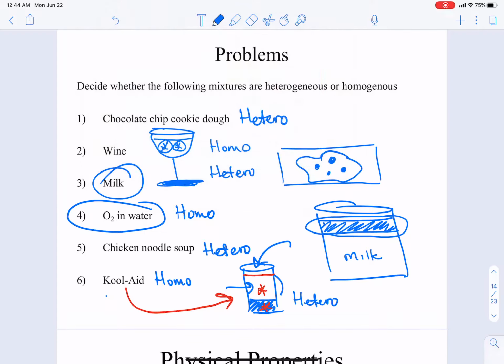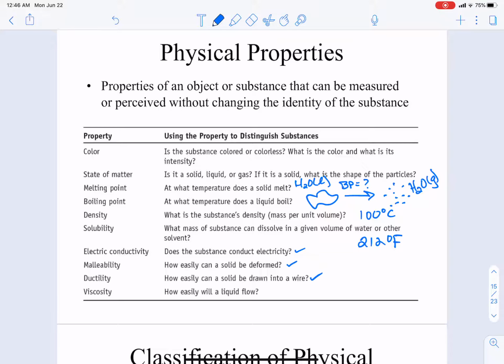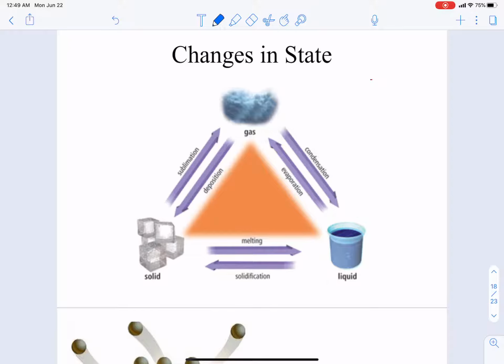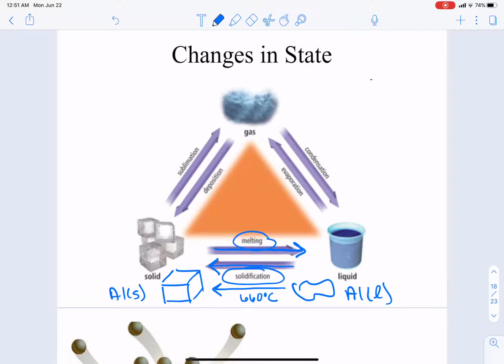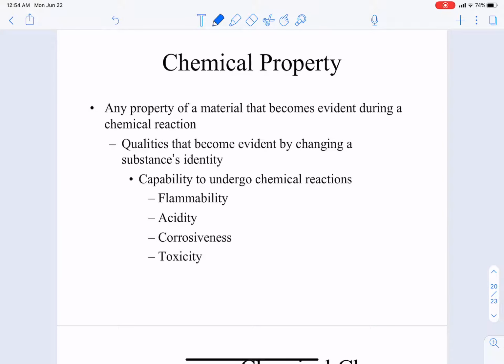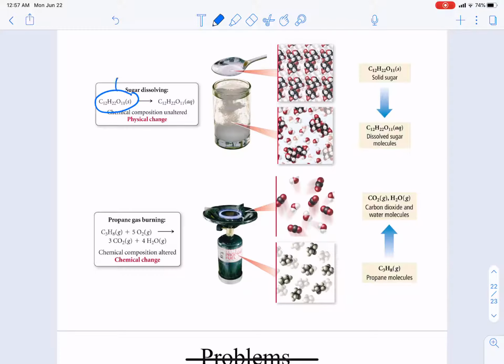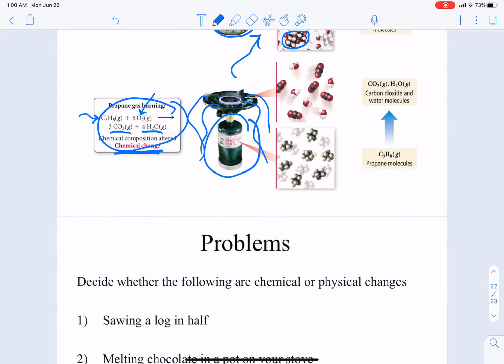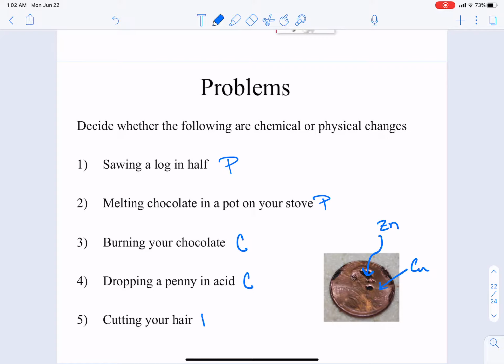Chapter 1 - Lecture 2